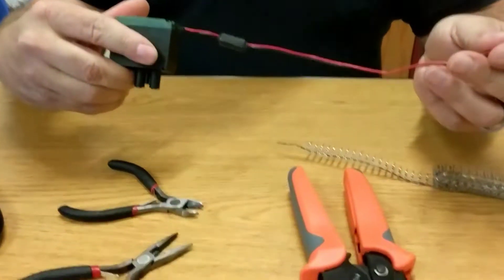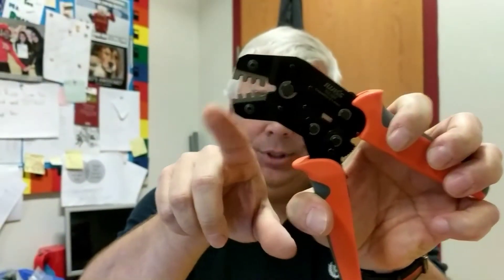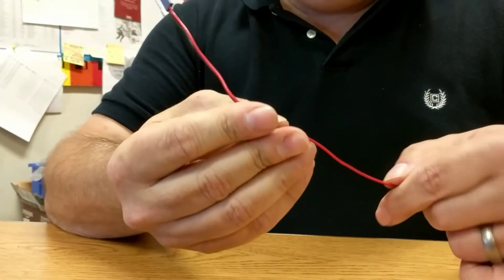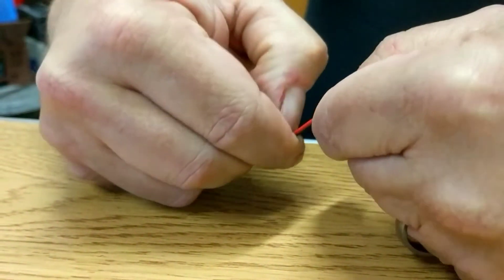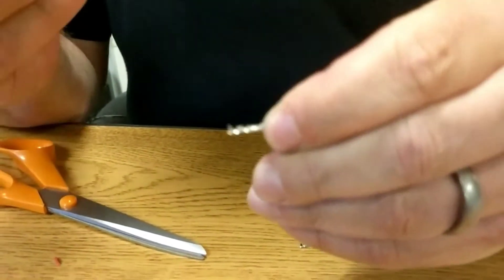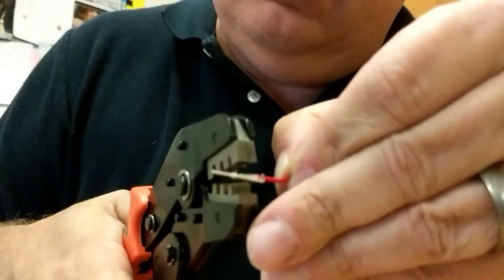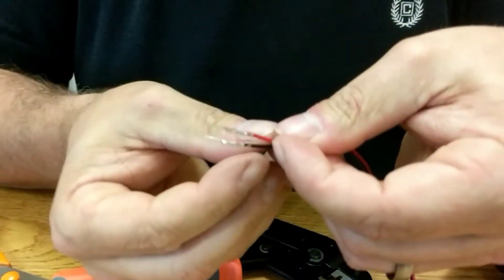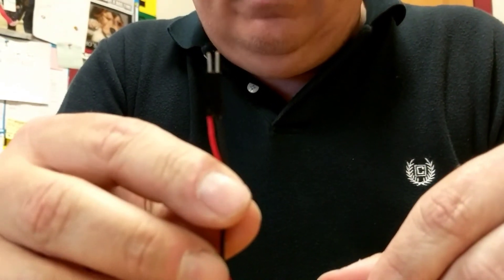VEX 393 Motor Pin Repair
Specialty items needed:

2.54mm male pin connector

1x2pin duPont connector housing

Film crew: Dalton L, 8th Grade GVMS